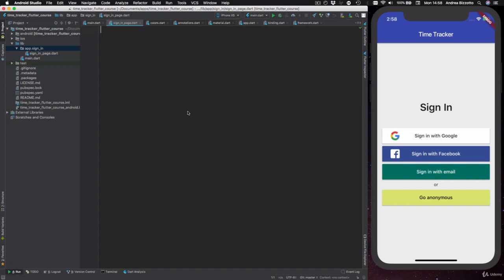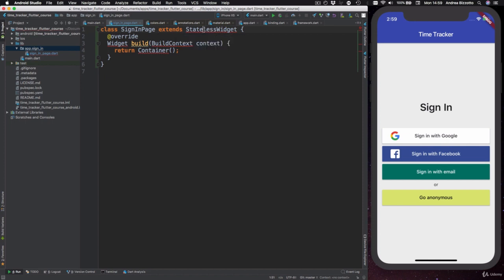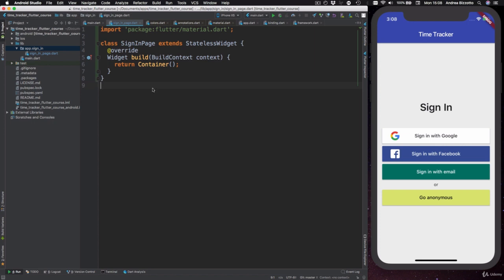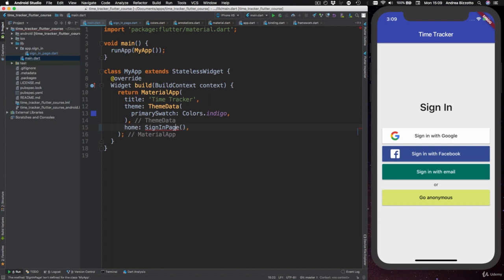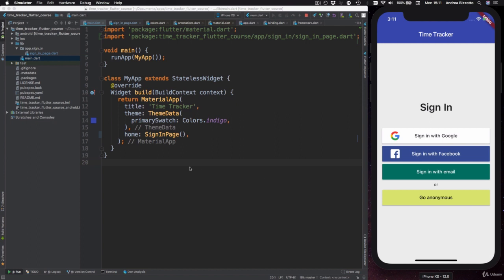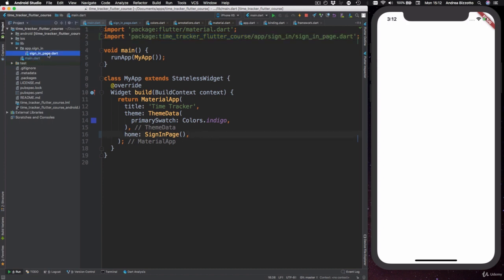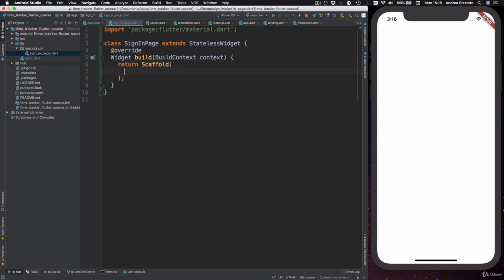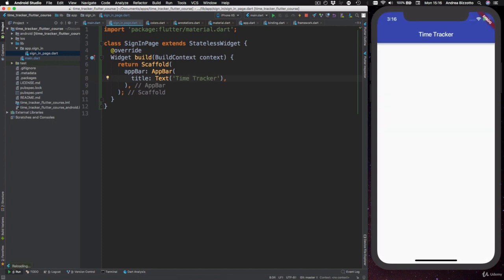082 Adding a sign in page